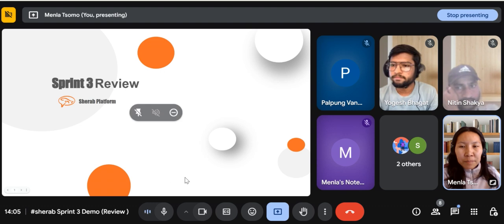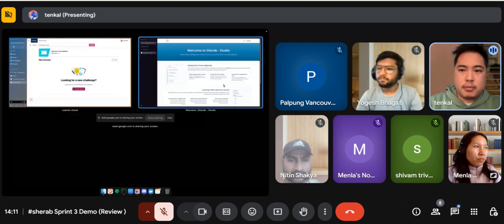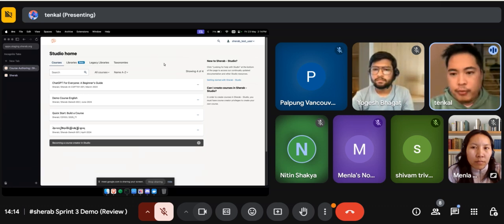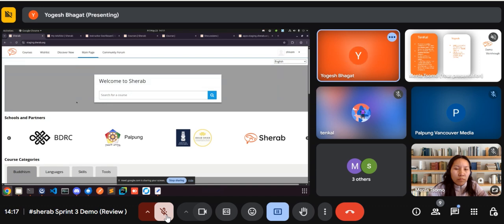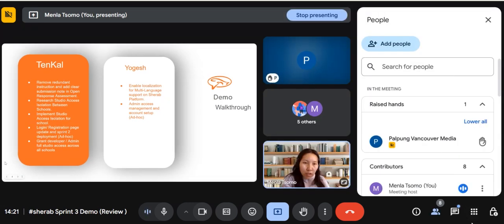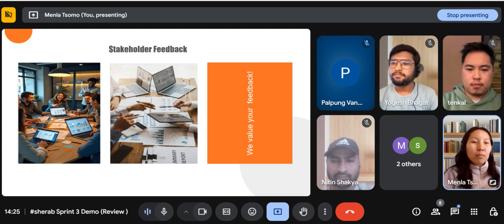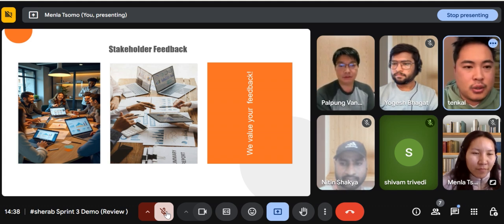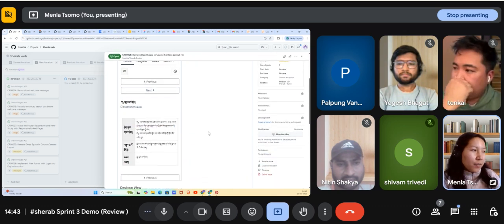Sherab 3rd sprint review